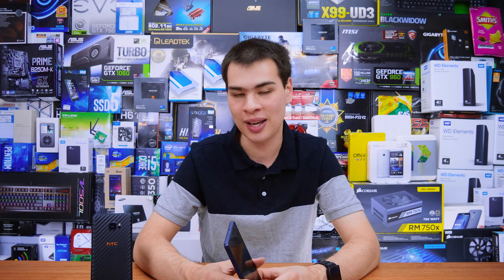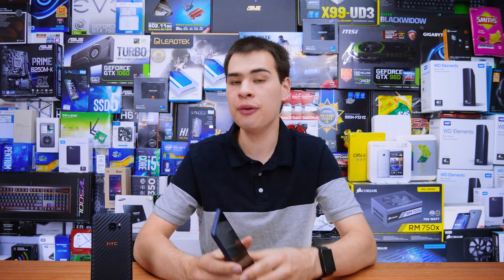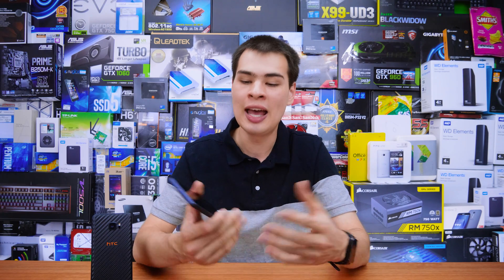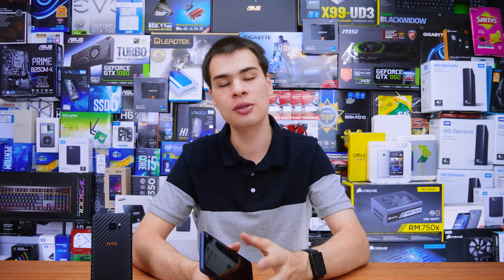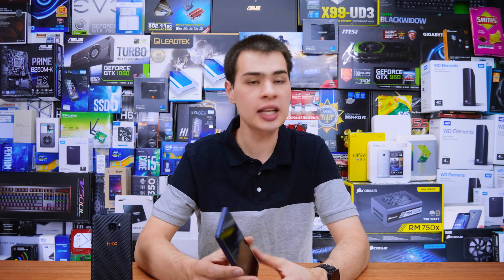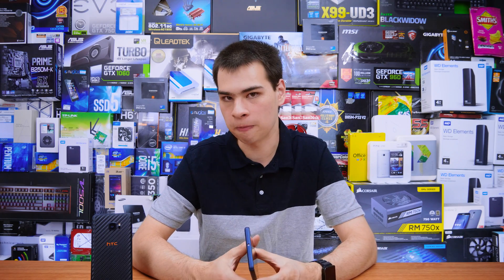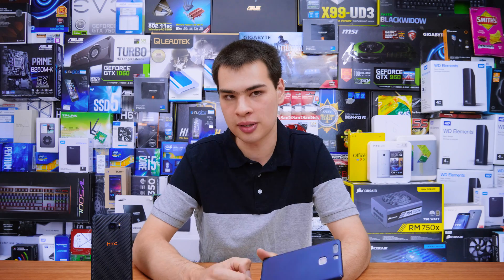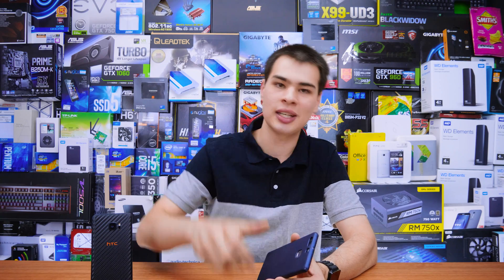Is Fast Charging Damaging Our Phones?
Fast charging is becoming the norm for new devices but does fast charging damage our phones?

Intro:
Rootkit - Real Love
Outro:
Rezonate - Rebirth